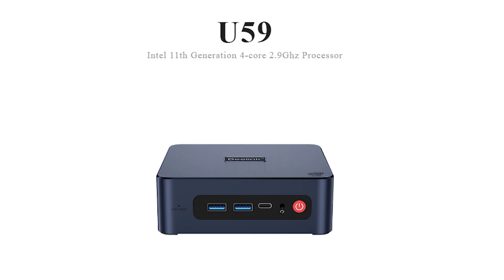Beelink U59 Mini Computer Instability Alert - Heads Up!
Just a heads up that my Beelink U59 Mini computer has shown instability issues. Since I made positive remarks about the Beelink U59 in prior videos I wanted to give notice of my current issues. Also others on Reddit are reporting issues as well. May be related to a recent Windows Update.